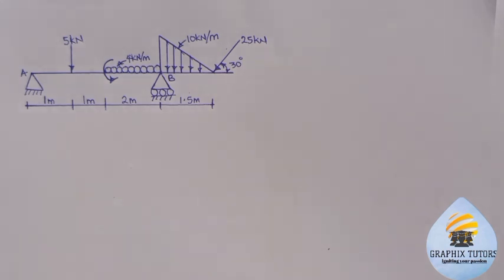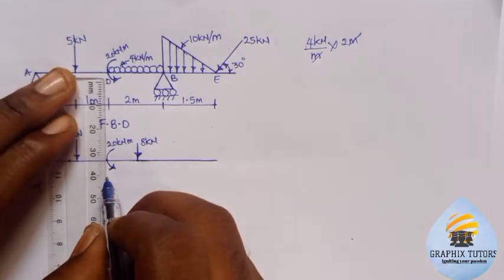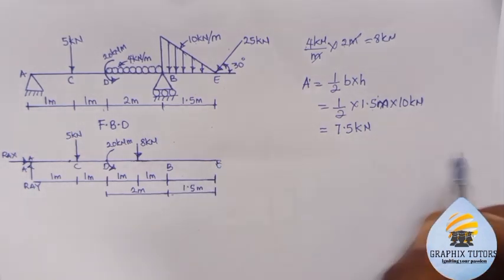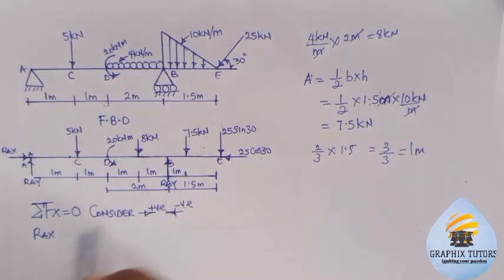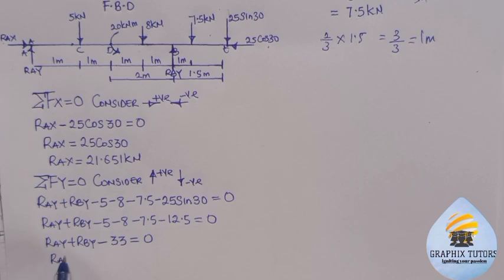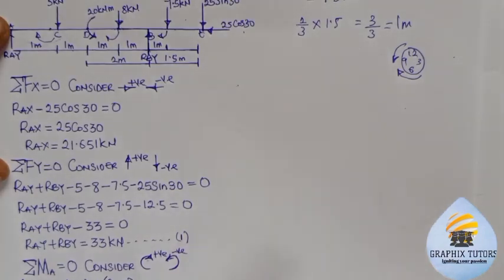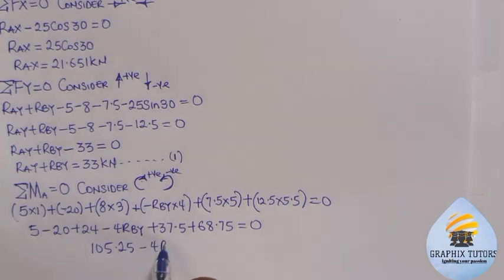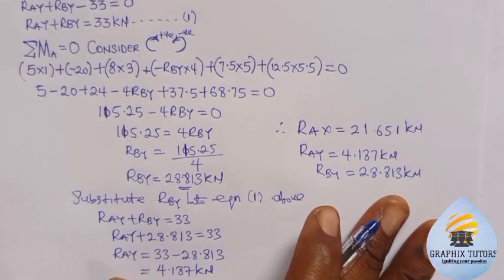How to find Reaction of a beam with point load, UVL and UDL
In this video you will learn how to calculate for the reaction of overhanging beam with point load uniformly distributed load and uniformly varying load